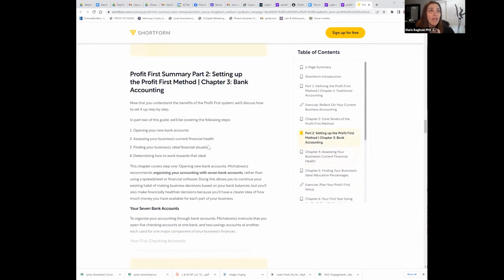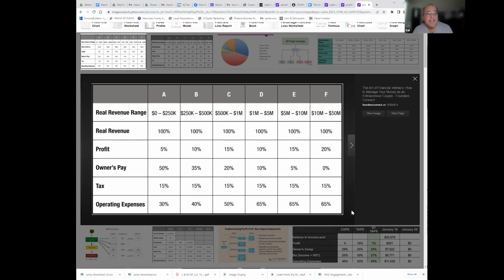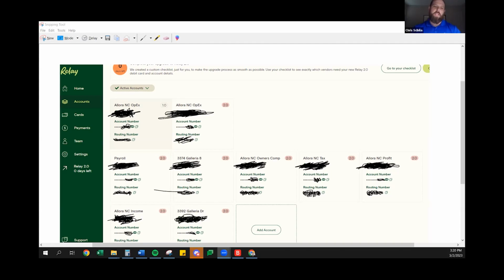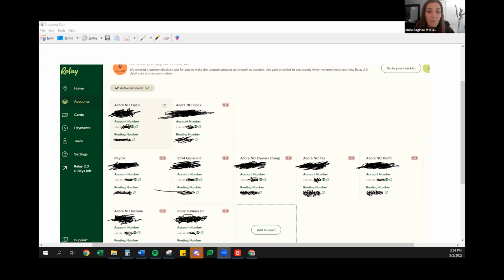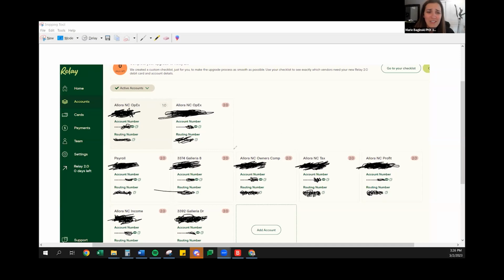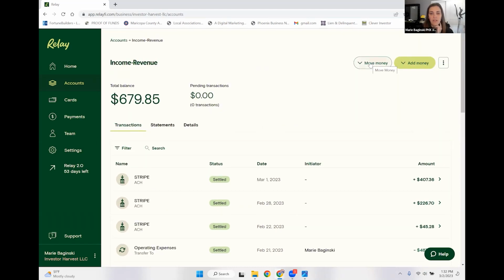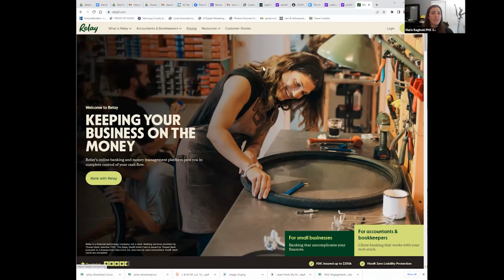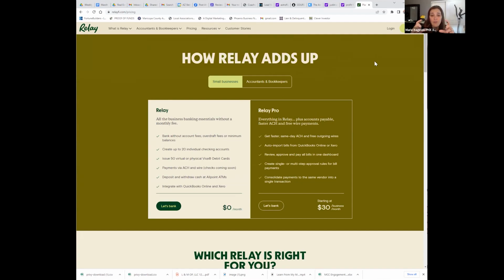Profit first model for banking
The Profit First model is a cash management system developed by author Mike Michalowicz, which can be applied to banking as well. This model involves separating funds into different accounts to ensure that a business or individual always has enough money for their most important financial goals and obligations, while also setting aside money for taxes, profit, and other expenses.

In the case of banking, the Profit First model can be applied by opening multiple bank accounts for different financial goals. For example, an individual could have separate accounts for their personal expenses, taxes, savings, and profit. This can help them better track their finances, ensure they are setting aside enough money for taxes and savings, and make it easier to allocate profits.

Using the Profit First model can also help individuals and businesses make better financial decisions. By focusing on profit first, they can ensure they are always earning enough money to cover their expenses and make a profit, which can help them grow their business or achieve their financial goals.

Overall, while the Profit First model was originally developed for small businesses, it can be applied to personal finance and banking as well, helping individuals and businesses better manage their money and achieve financial success.